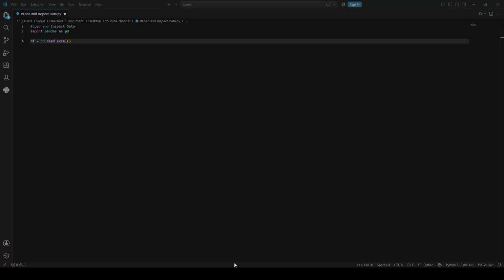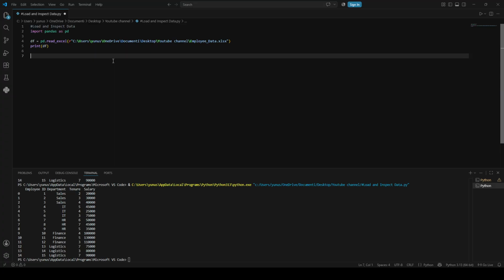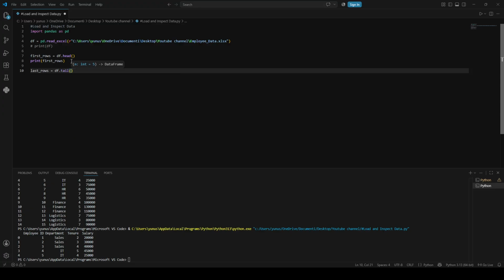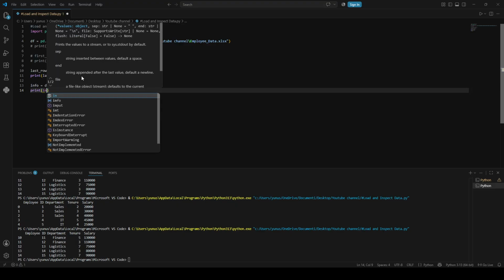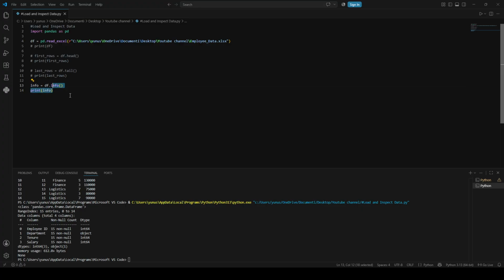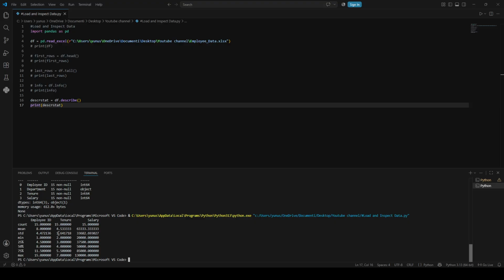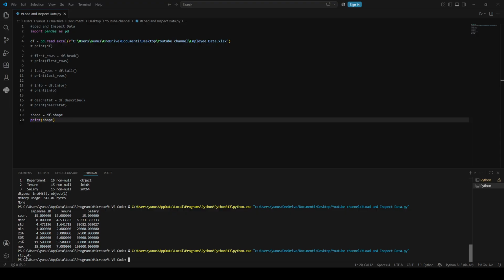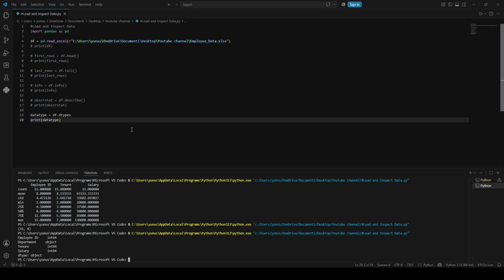Load and Inspect Data in Python